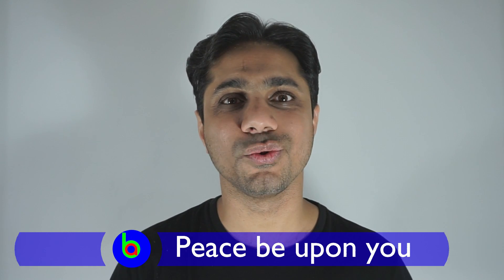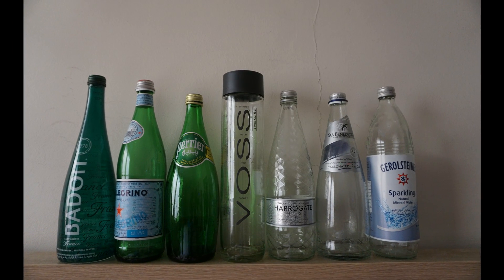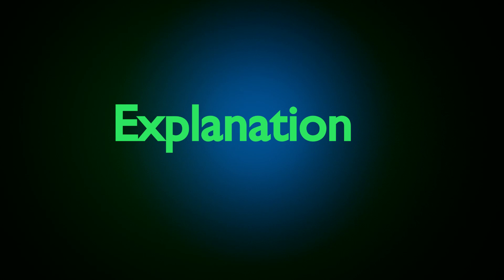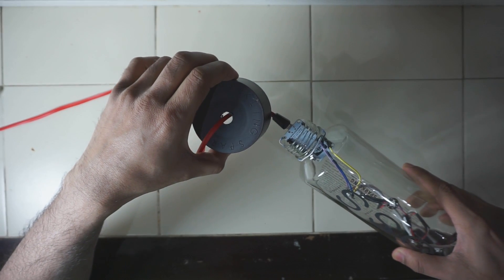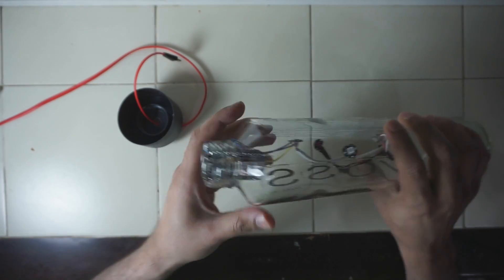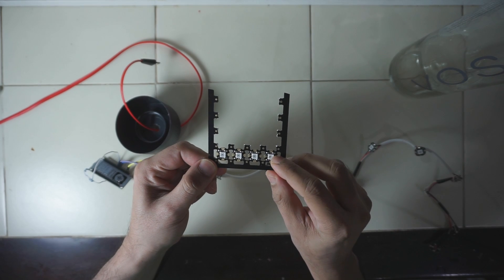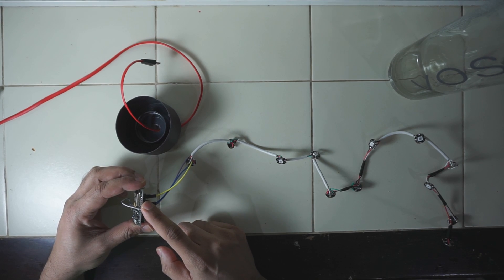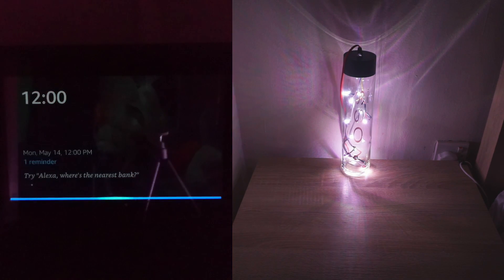ESP8266 and Neopixel Powered VOSS Bottle lamp - Baba Awesam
In this video I demo a bottle lamp I made with VOSS Sparkling water bottle and powered by ESP8266 and Adafruit Neopixels.